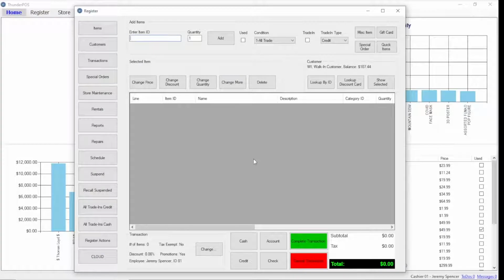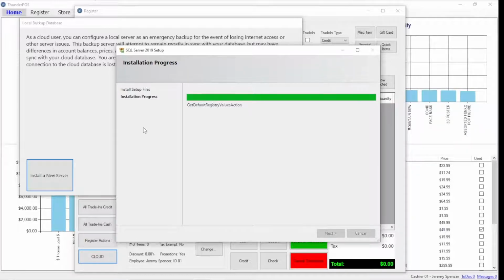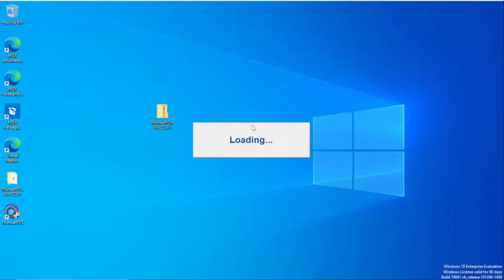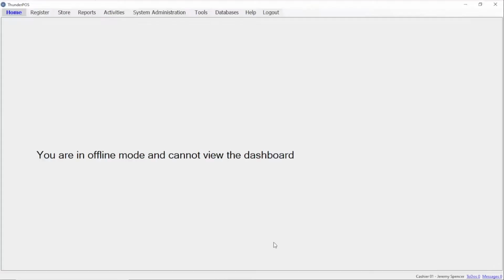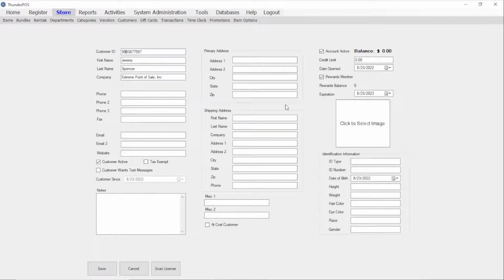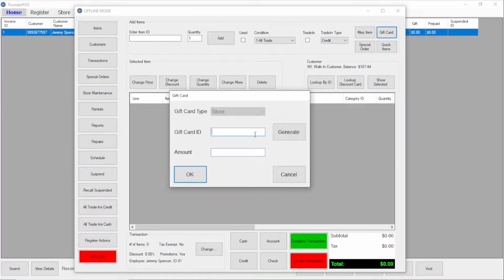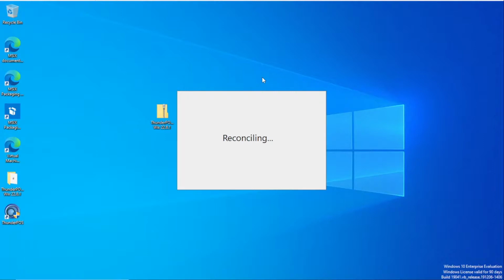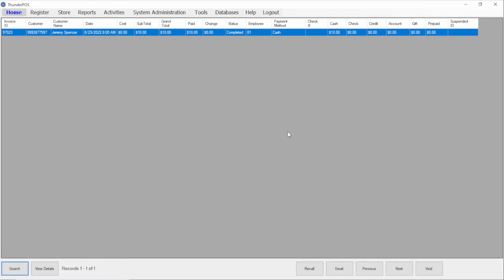Offline Mode for Cloud Users in ThunderPOS 22.8.1+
This video will go through how to use offline mode in ThunderPOS 22.8.1 and up for cloud users wanting a backup for if online services fail.